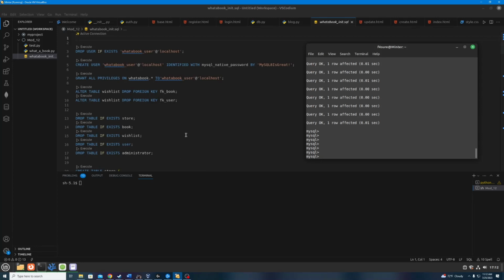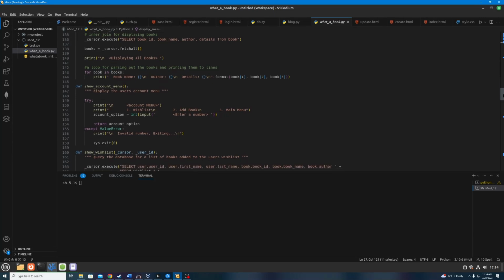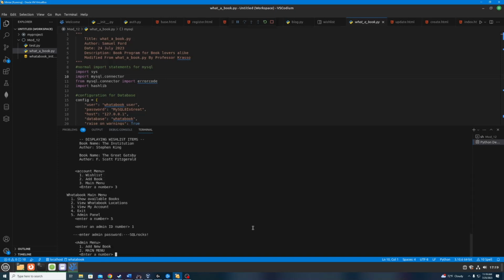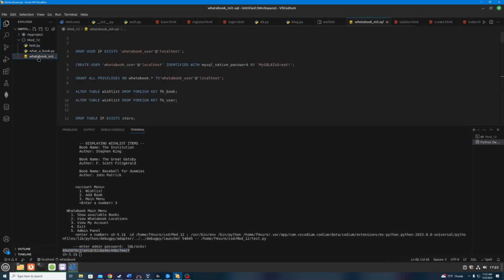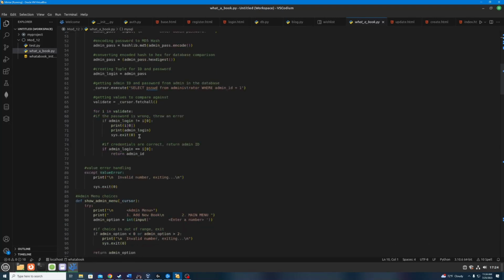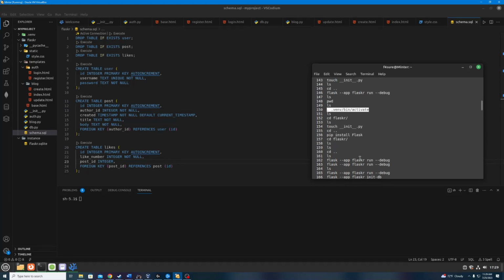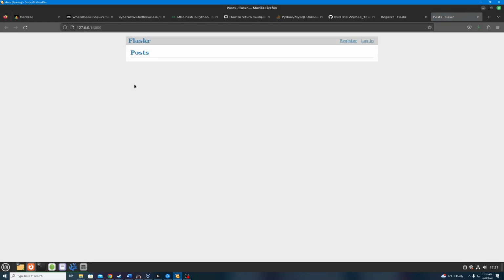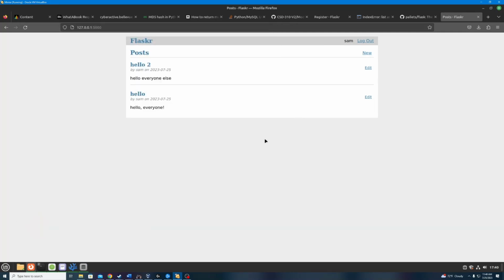Sams CYBR whatabook project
Video For my CYBR database class